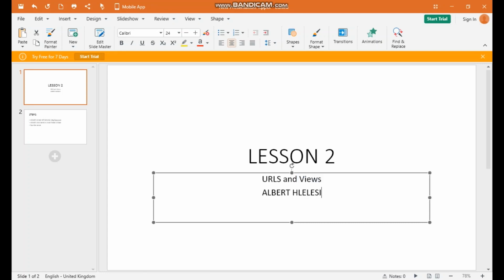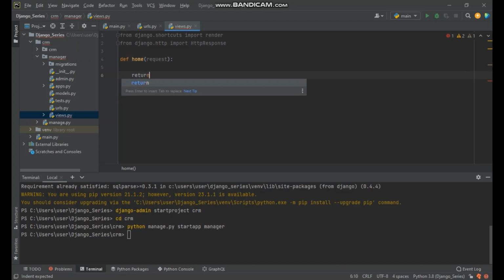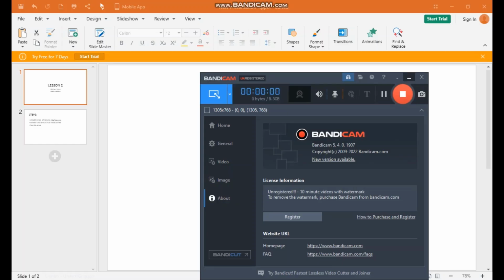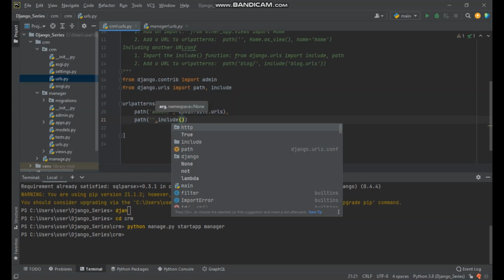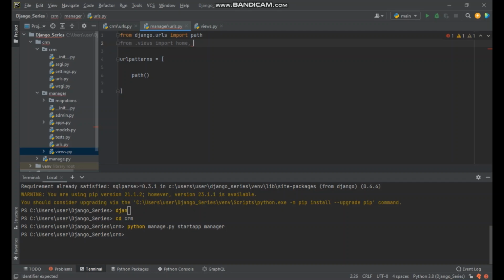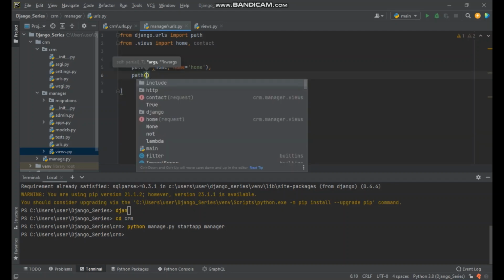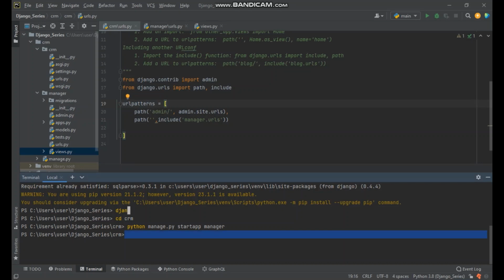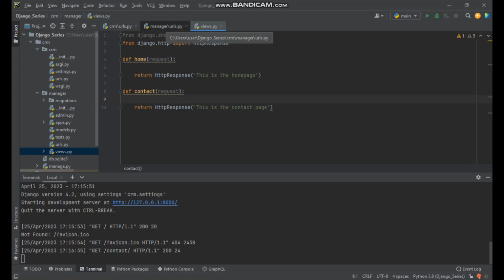lesson 2 - URLS and Views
In this video we discuss how efficient does Django operate with the interaction between URLs and Views